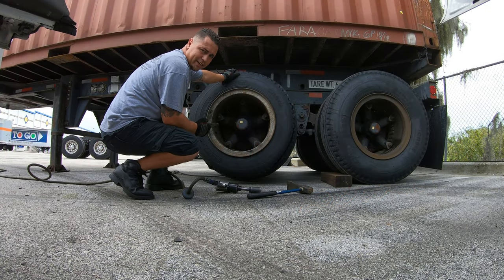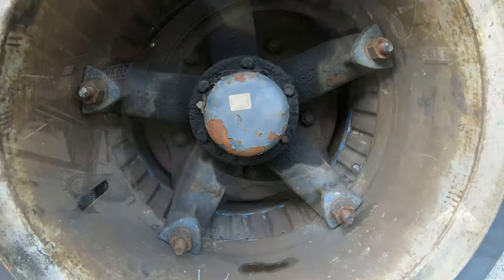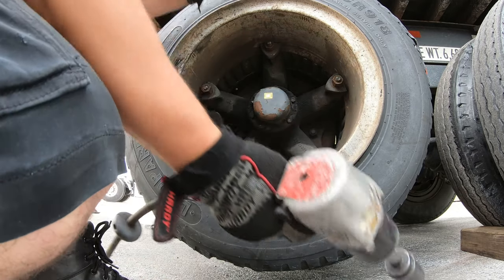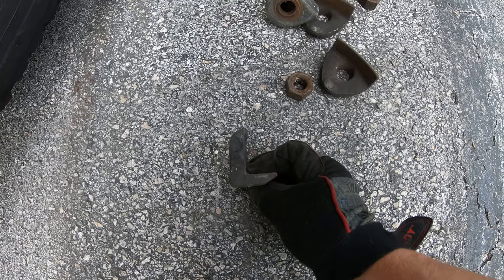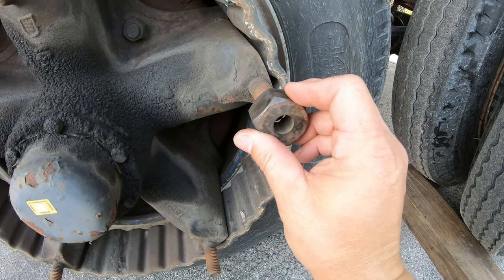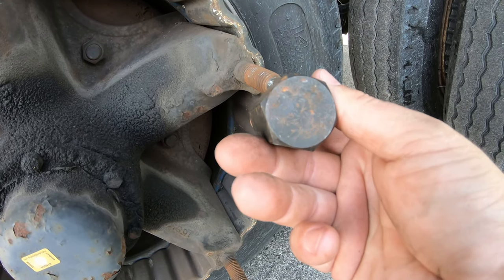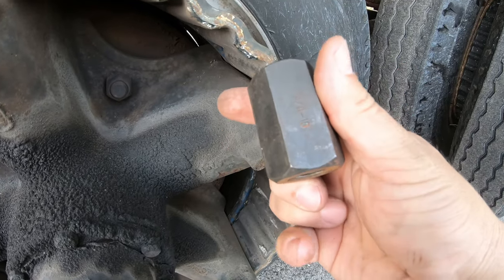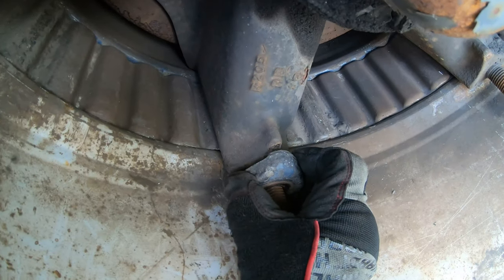Lugs and Wheels on a truck (Part 2)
Just an overview of the lug nuts and wheels that I see on a daily bases. Videos will be uploaded as I recored them. Stayed tuned for part 3.

Camera used

Tools used

Gaither 20ton jack

1/2” Impact Gun

1/2” Socket Set

Tire Hammer (Small)

Curved Spoon Bar

Stud remover set

Stud installer